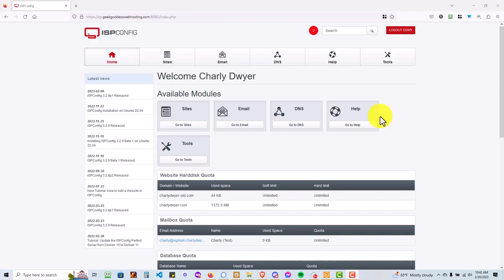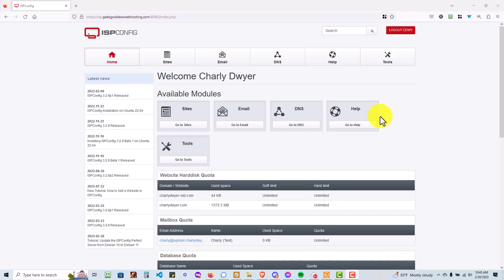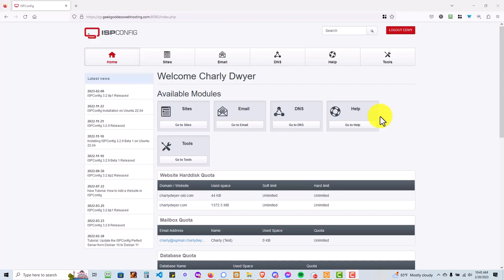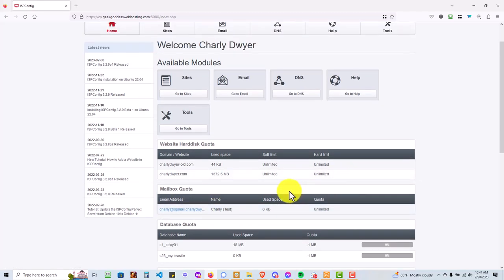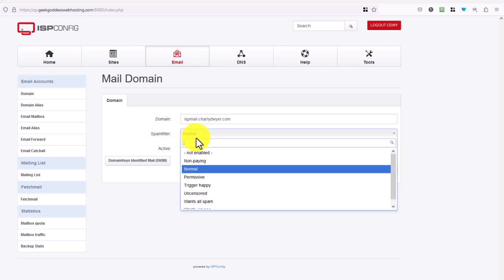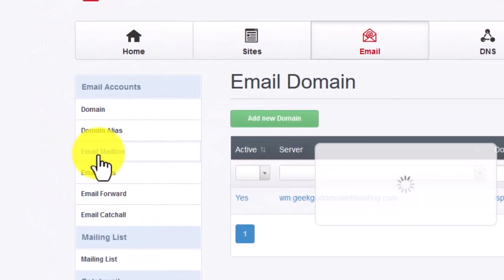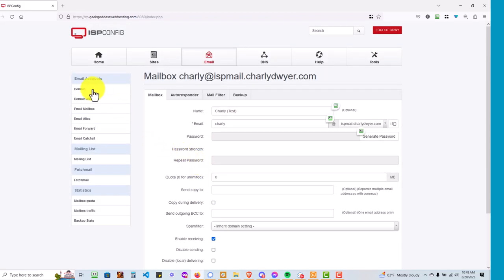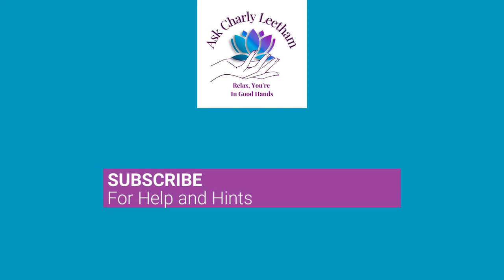ISP Config - Email Spam Filtering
ISP Config is a light weight, low cost, Hosting Panel for Linux.
Today, we'll explore how to configure Spam Filtering for Email

Amazon Music -